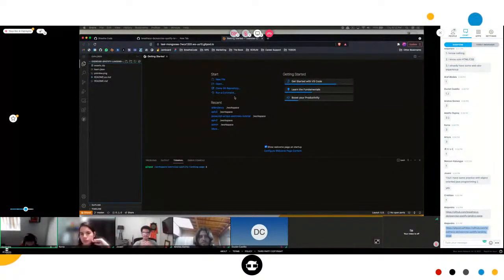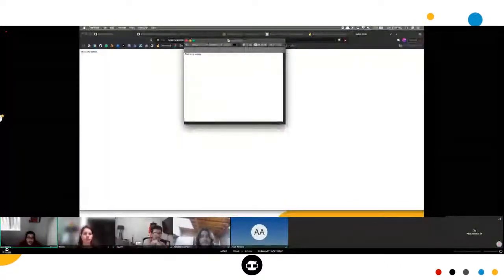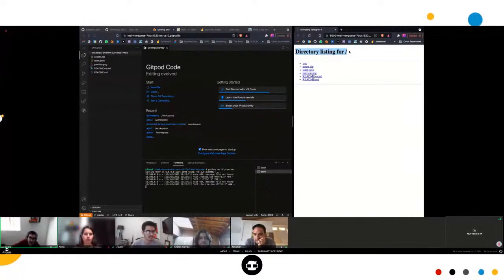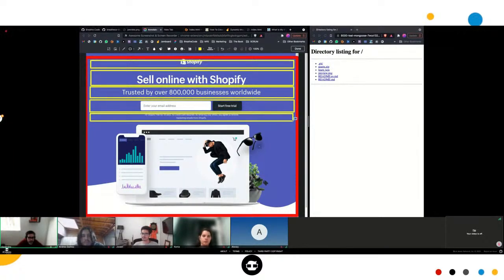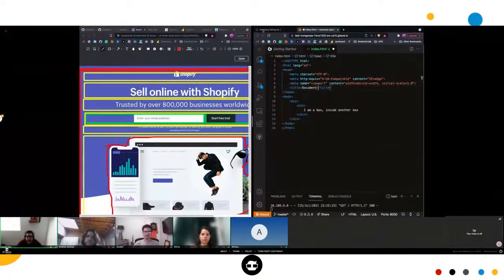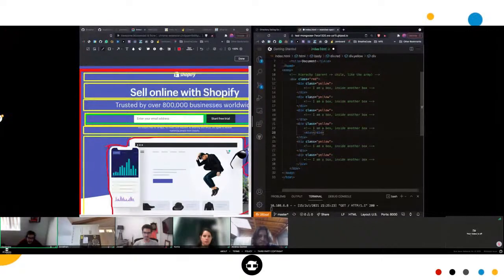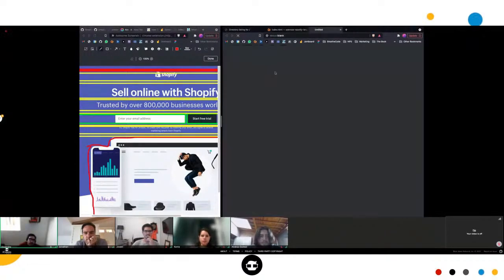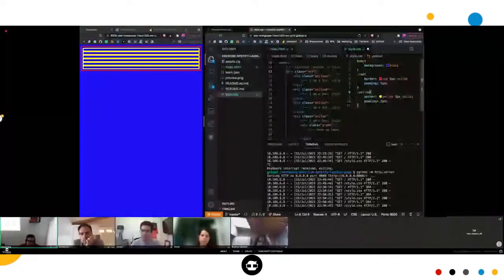Build your first landing page using JS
Learn how to build your first landing page using JS

Learn how to use JS to build your first landing page and use it right away!

Do not miss this free workshop with 4Geeks Academy Co-Founder Alejandro Sanchez

Attending this workshop will let you get a sneak peek of what is it like to be part of a Full-Stack Software Development Bootcamp (or its level 2 format) at 4Geeks Academy.

What you'll need for this workshop:

A good internet connection
Visual Code Studio or similar
Good energies to code!